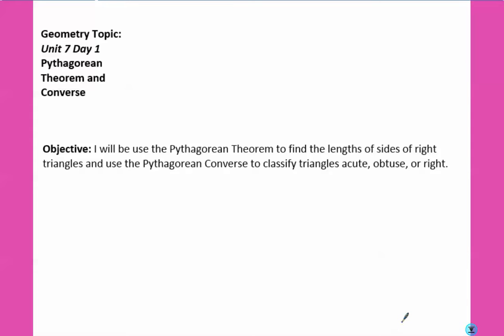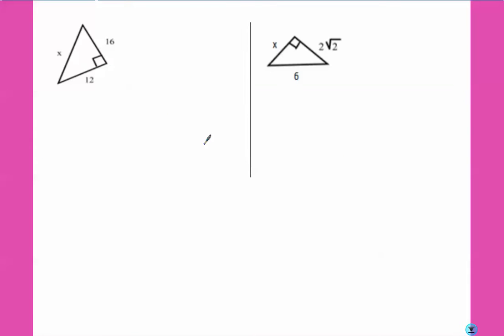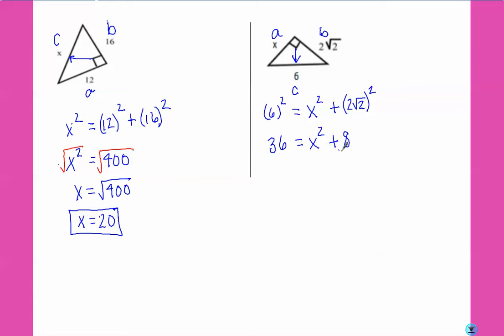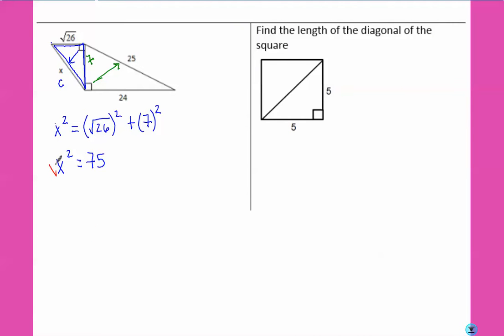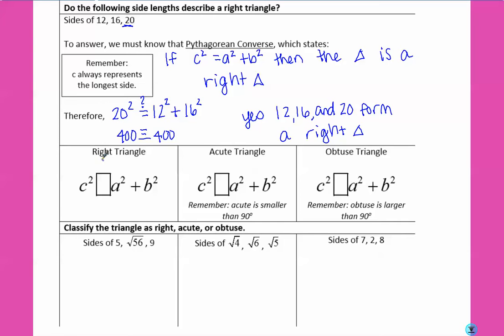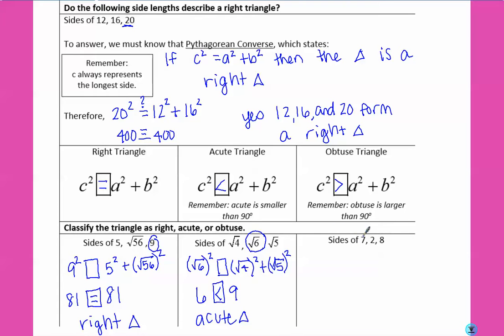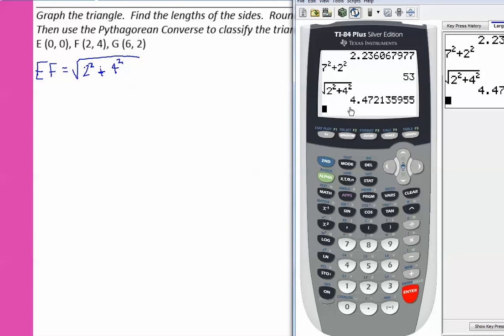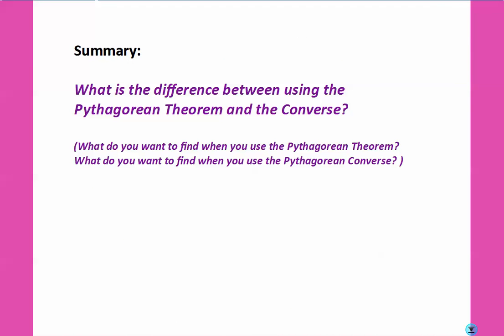Unit 7 - Day 1 - Pythagorean Theorem and Converse